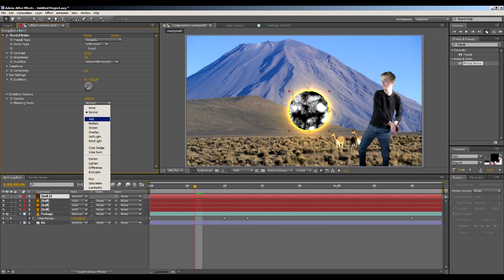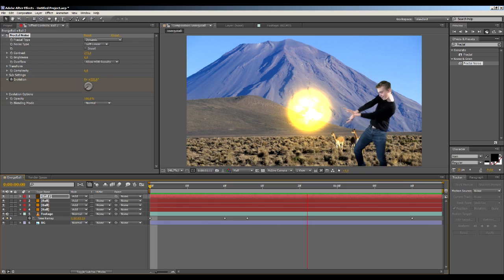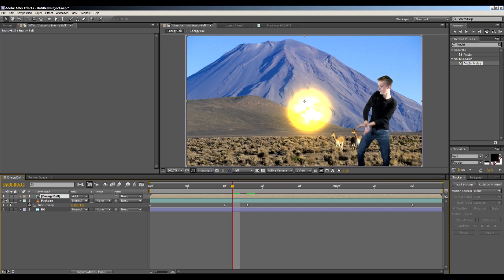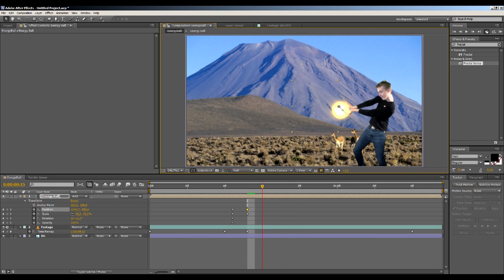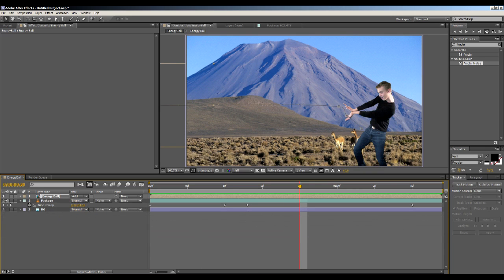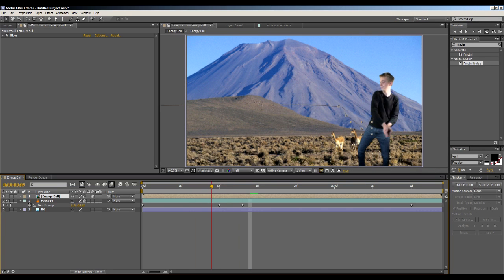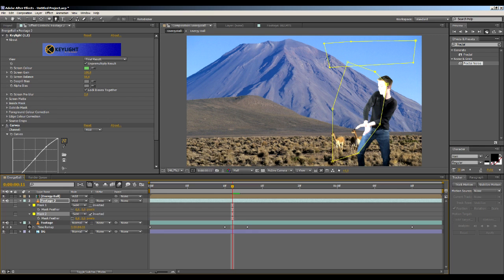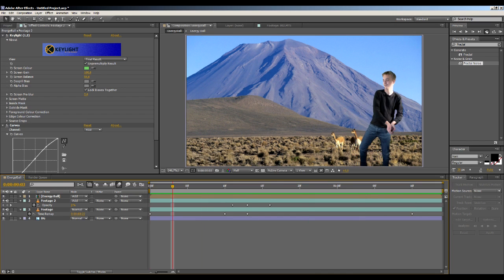Adobe After Effects Tutorial: Energy Ball (Part 2)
Hey guys here is part 2/2 of my tutorial on how to create a energy ball in after effects CS5 :D Enjoy :D